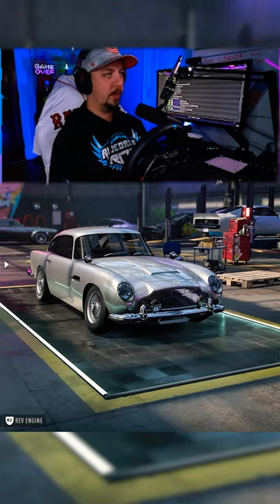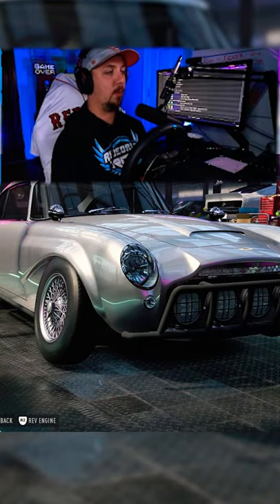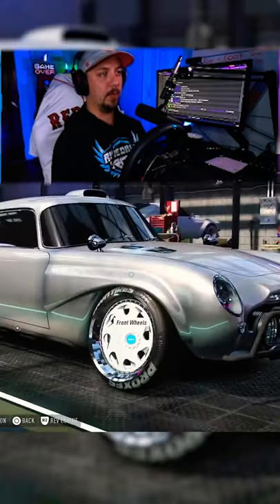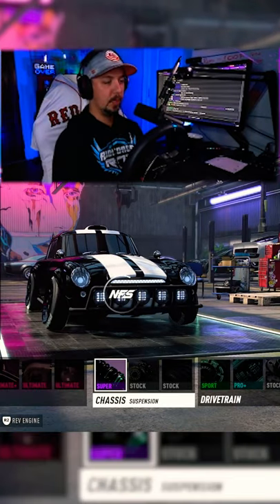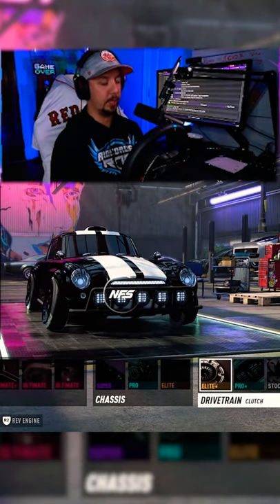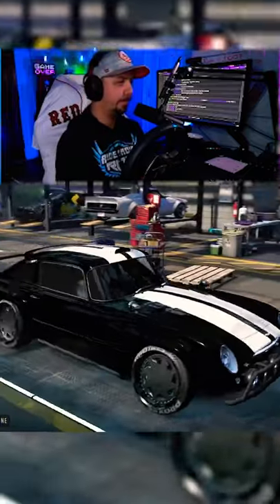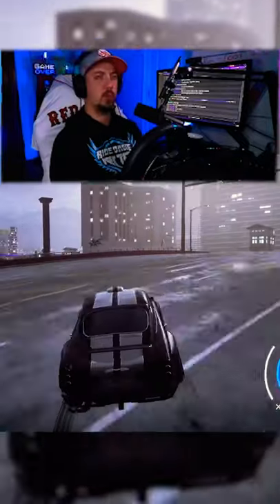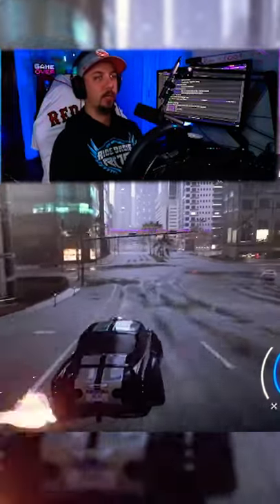ASTON MARTIN DRIFT BUILD?!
Today we try a Aston Martin drift car build! Lets see how this goes?!